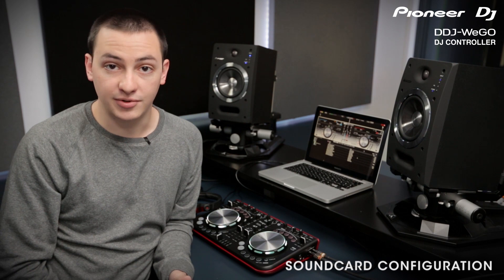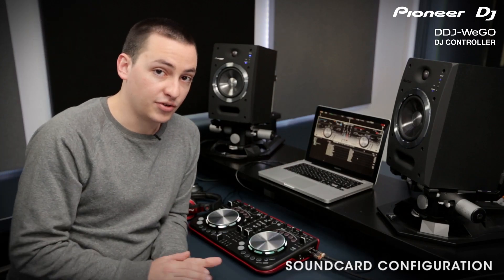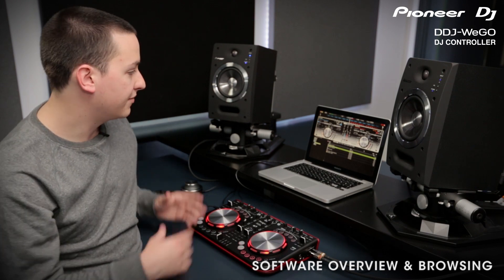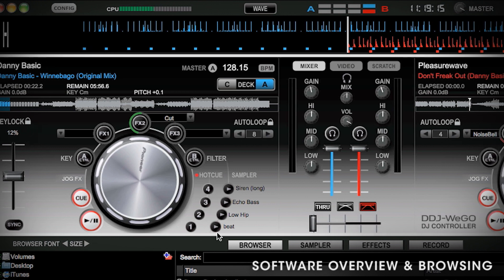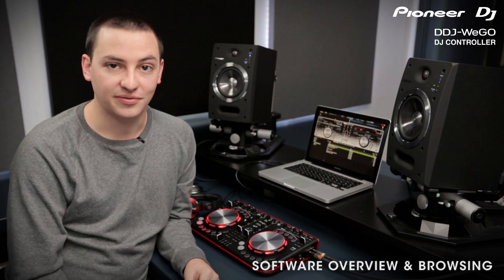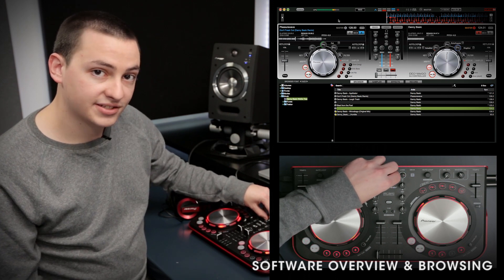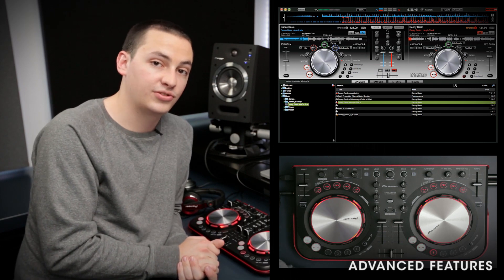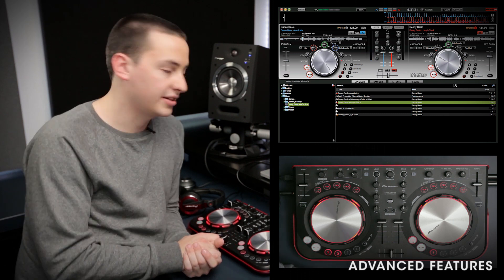DDJ-WeGO Virtual DJ LE Setup Tutorial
In this video we show you how to set up and use Virtual DJ LE with the DDJ-WeGO compact DJ controller.

00:25 Soundcard Configuration
01:34 Software Overview and Browsing
03:48 Advanced Features

For more information please go to forums.pioneerdj.com